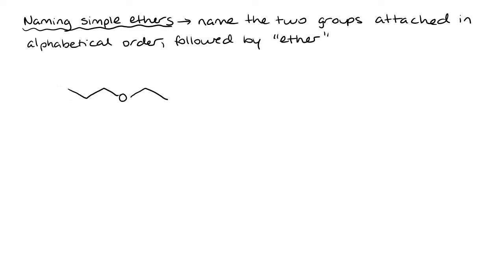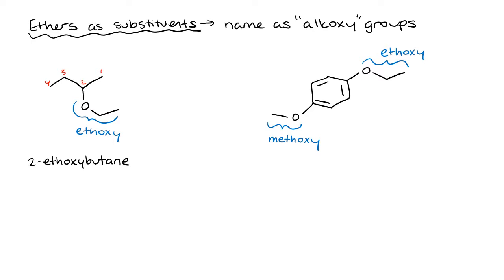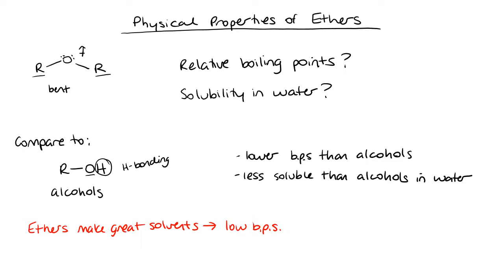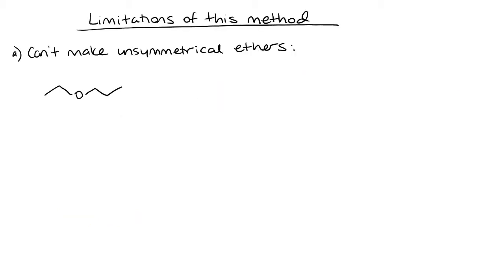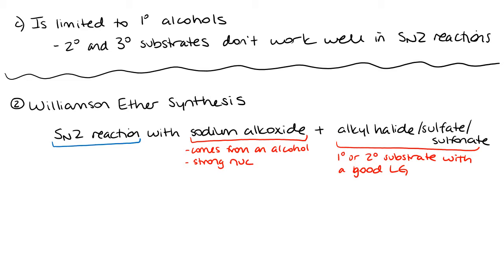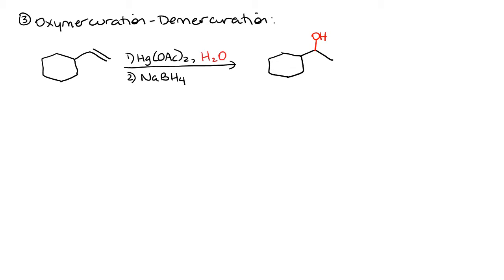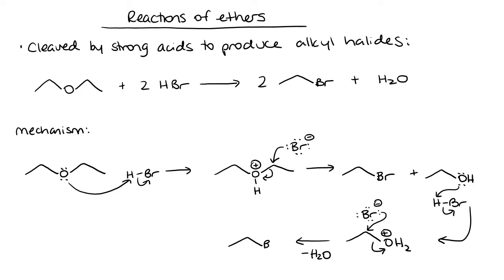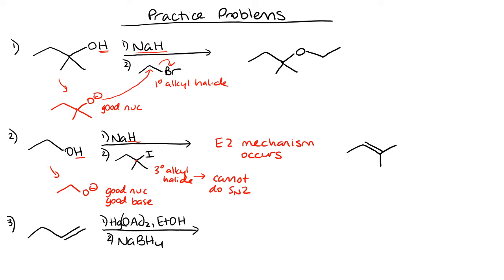Chp 13: Ethers